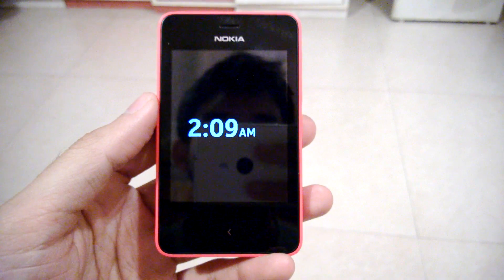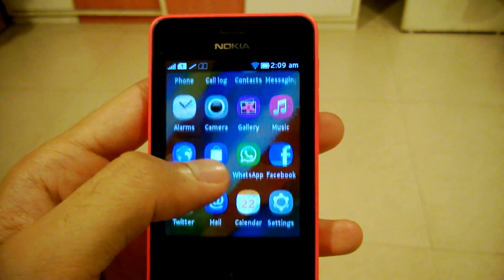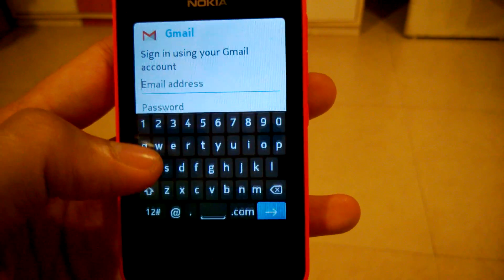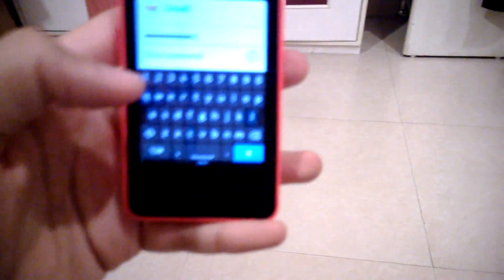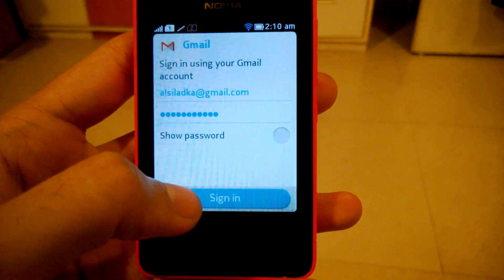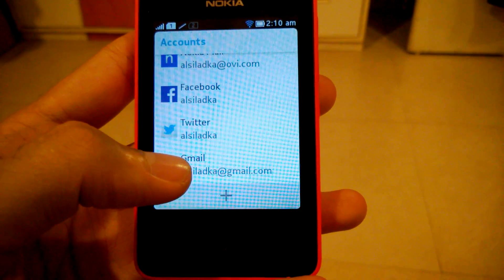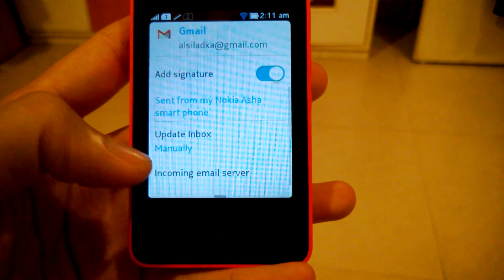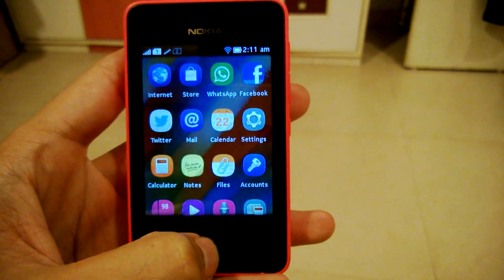How To : Add Your Gmail Account on Nokia Asha 501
The Nokia Asha 501's Mail app supports Gmail out of the box. Here is how you can add your Gmail account to your Nokia Asha 501 and configure it to check for new messages at a fixed time interval.